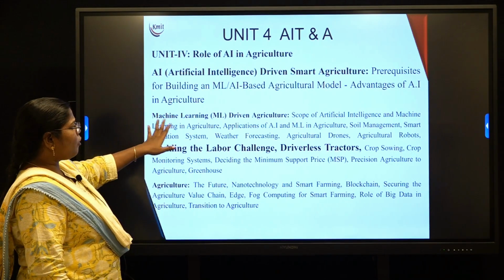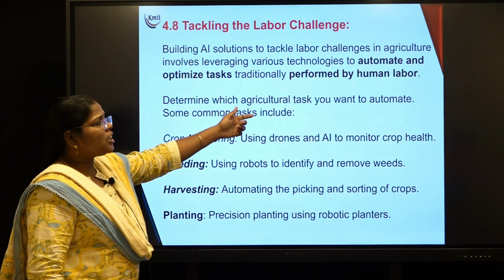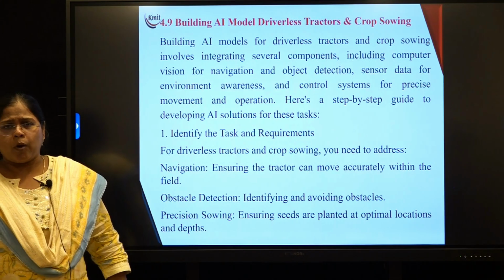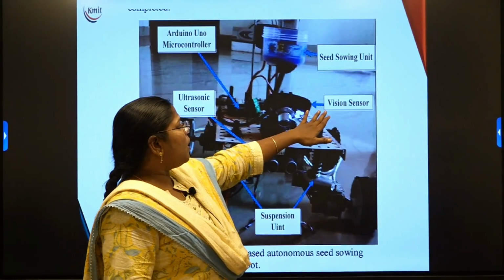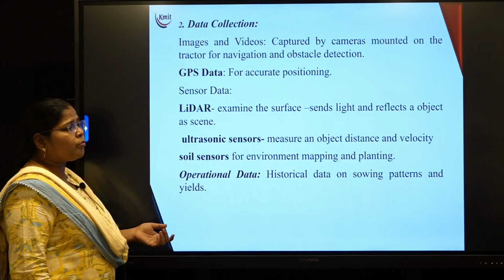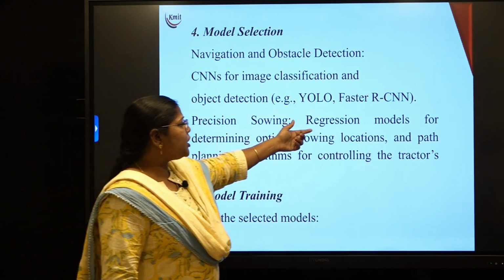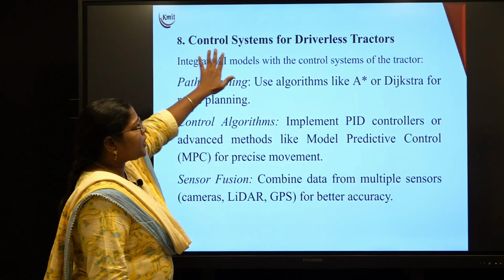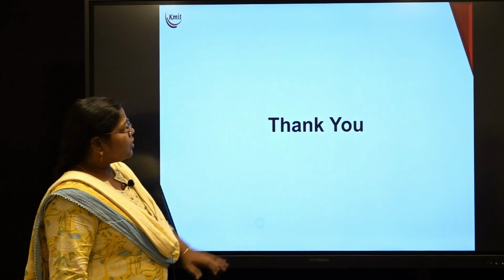UNIT - 4_Tackling The Labor Challenge, Crop Sowing